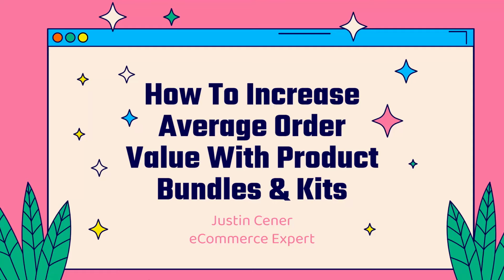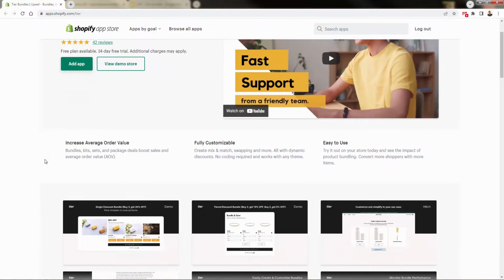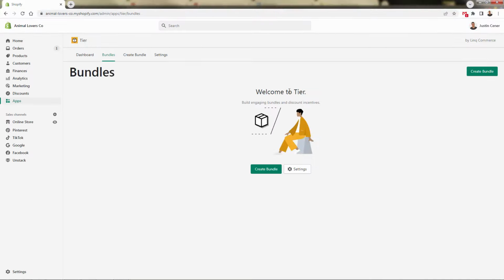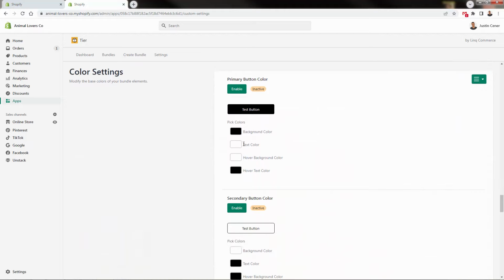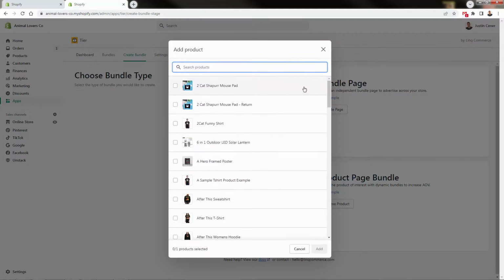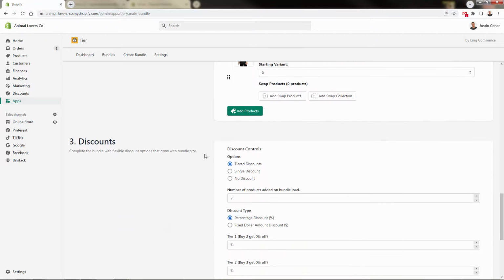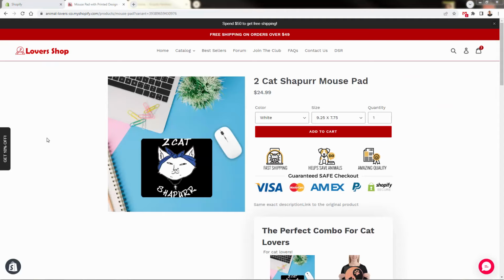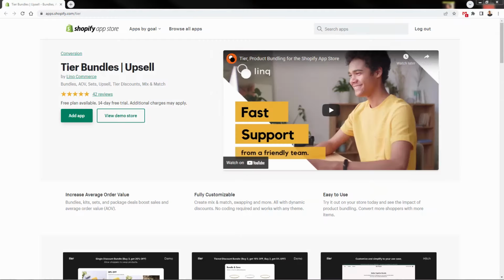Let Your Customers Create Bundles On Your Shopify Store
-- Product bundling is a great way to increase average order value and profit more per customer.

Typically, you need to create preset bundles that you hope best match your customers needs.

Watch My Brand New Video On Shopify Product Bundles That Your Customers Can Create Themselves

Tier is an incredibly powerful Shopify app that allows your customers to create their own bundles.

Just check out the video above as I go over the shoulder and install the app + build a bundle in just a few clicks.

Super easy and it works with any theme and any type of product/niche.

This is a must-install for print on demand entrepreneurs who can easily add additional product to orders and bundles with the same fulfillment process for added margins!